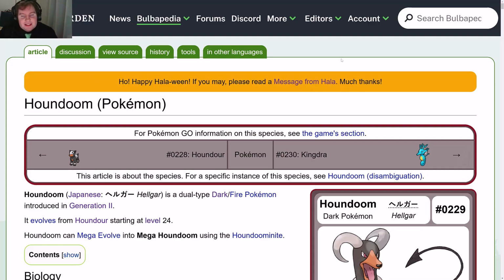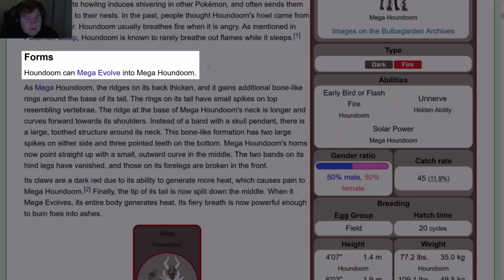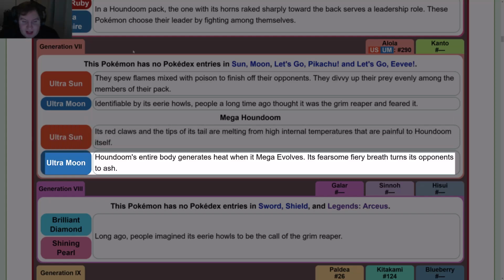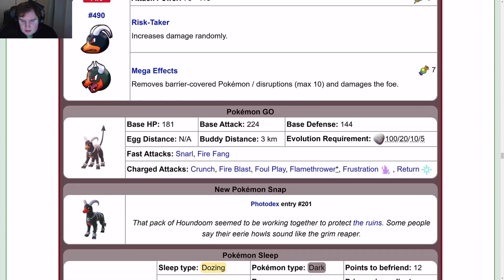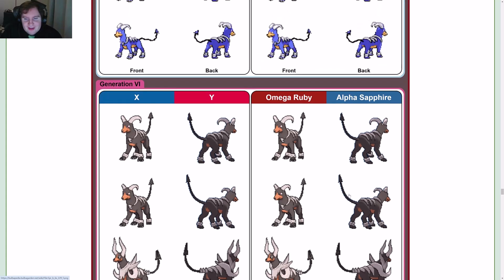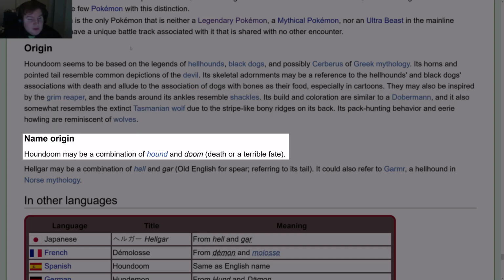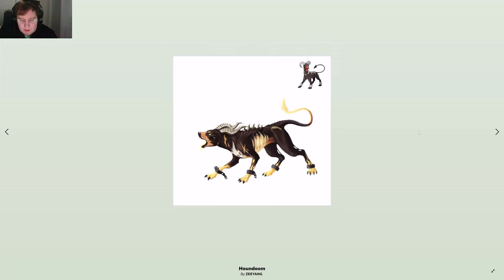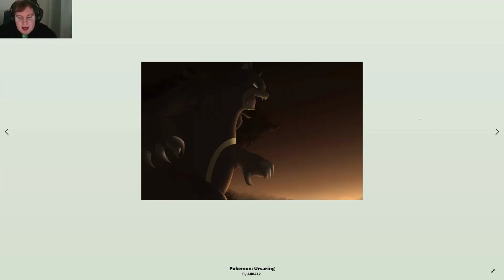Pokémon Year Cycle - Day 229: Houndoom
0:00 - Intro
0:45 - Bulbapedia
14:24 - Houndoom Anime
15:00 - Community Post
16:06 - Fan Art
19:21 - Outro
19:42 - Remoraid and Qwilfish Anime

(Ursaring Image at the End)